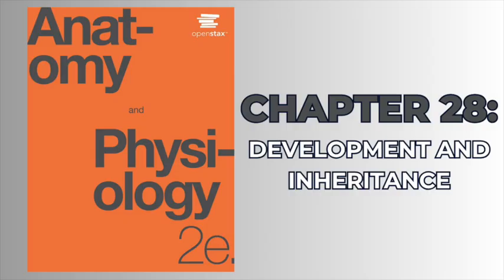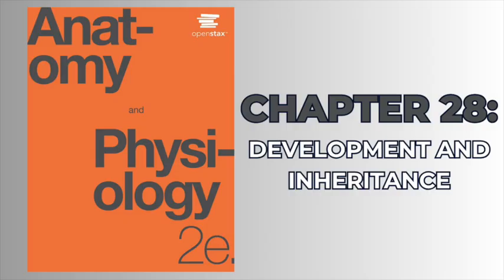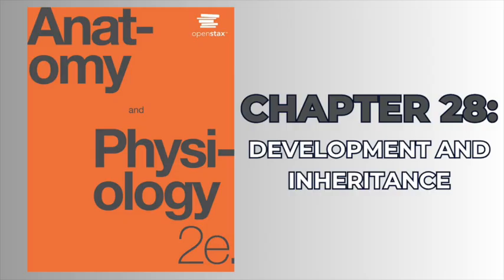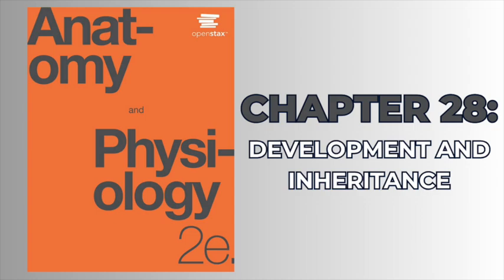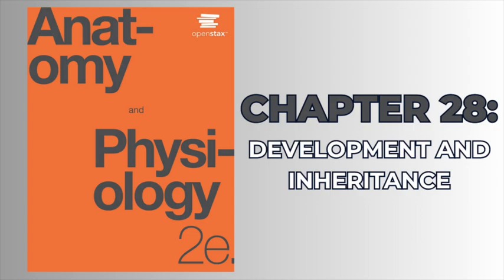OpenStax Anatomy and Physiology 2e (Audiobook) - Chapter 28: Development and Inheritance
OpenStax Anatomy and Physiology 2e (Audiobook) - Chapter 28: Development and Inheritance. You can find the link to the textbook here to follow along . All information was retrieved from the Anatomy and Physiology 2e book published by OpenStax. Learners can enjoy this free resource anytime, anywhere. Thank you, OpenStax!